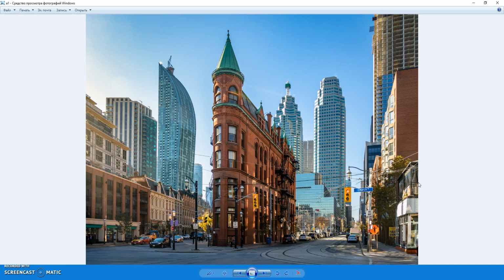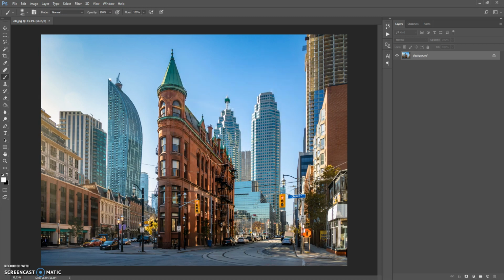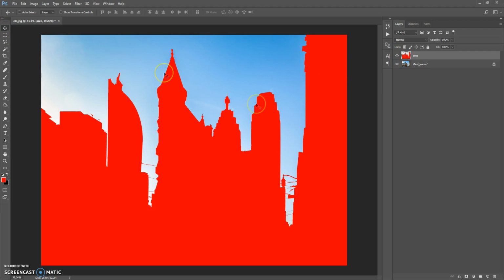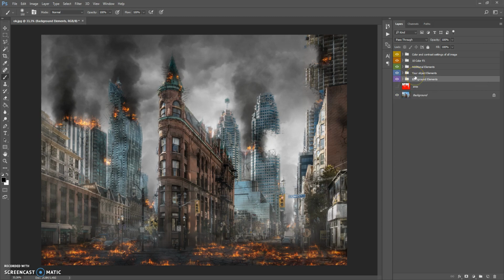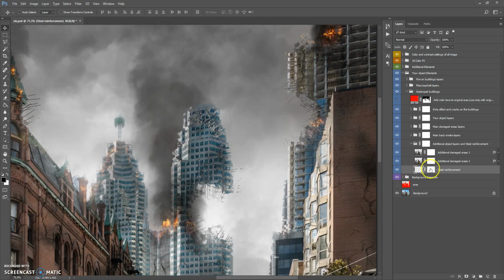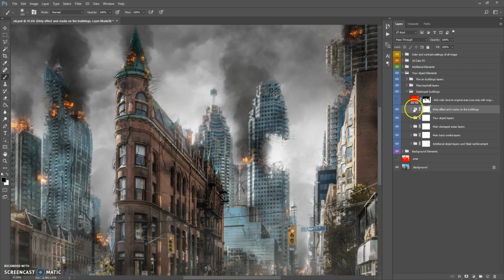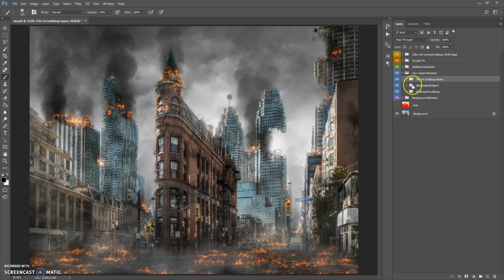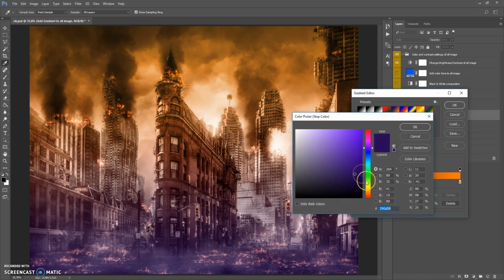Apocalypse Effect in Photoshop tutorial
!!!IMPORTANT!!!